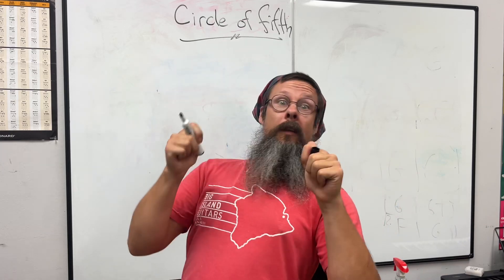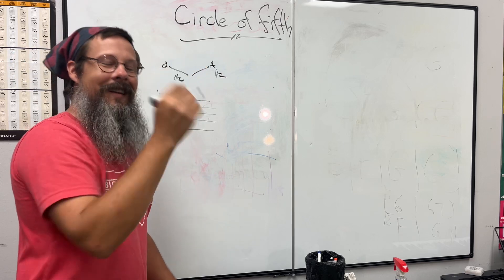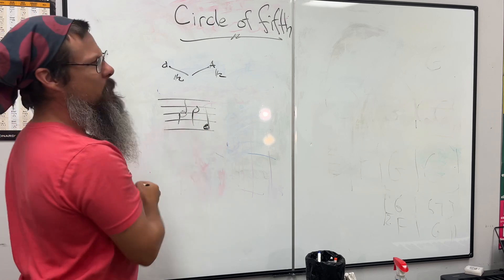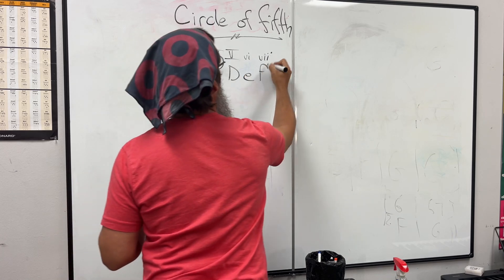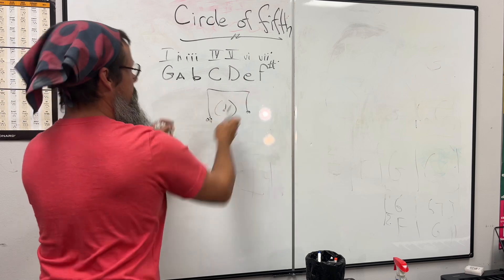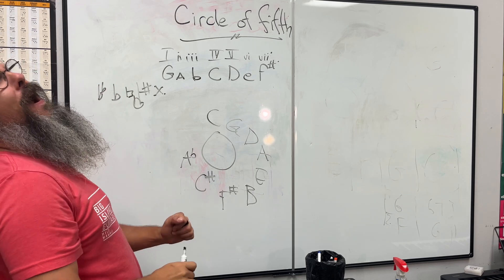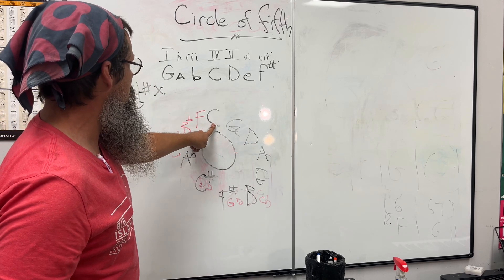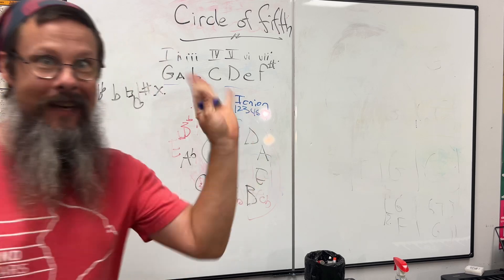How To Use The Circle of Fifths : FAMILY CHORDS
This series: Help people demystify circle fifth. Look at it from a couple different perspectives. The session talks about seeing 1234567 simply as being major and minor and diminished triad.

Have questions thrown the comments